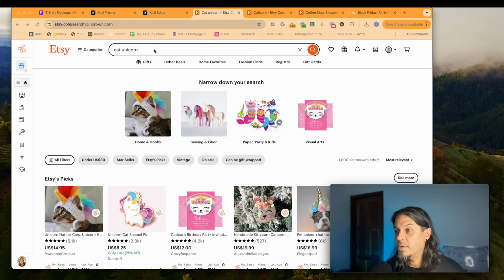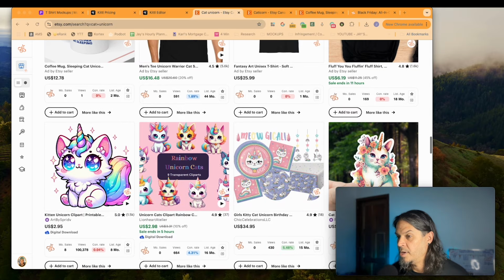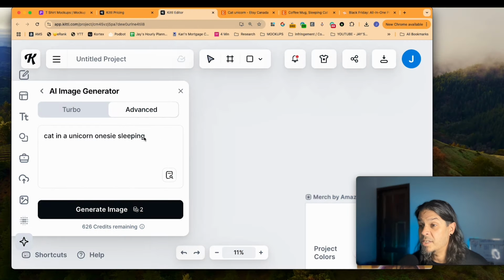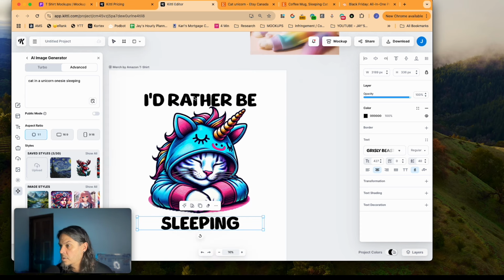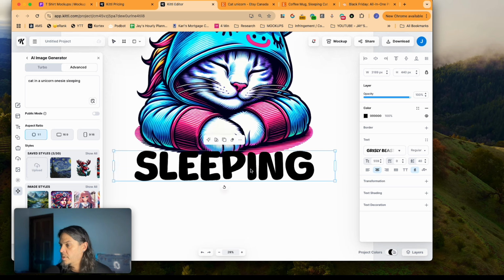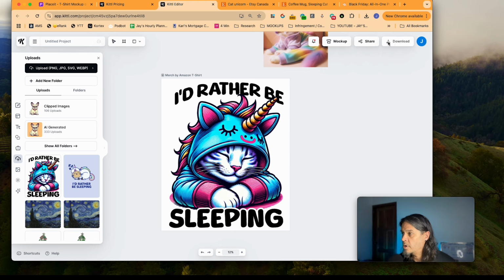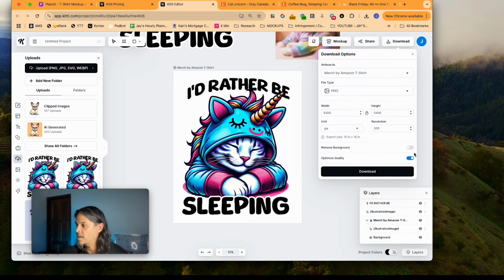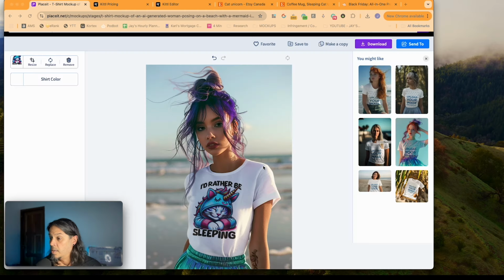How To Create a Multi-Item Listing for Etsy Print on Demand From Scratch - Part 1 Research & Design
❌ STOP! No need to create 1000s of listings in Printify and THEN PUSH them out to Etsy. ✅ This is how easy it is to create a listing in Etsy for Print on Demand and how to create a listing with multiple products in the same listing.
🔥🔥 NOW OPEN Till Midnight Cyber Monday: My Inner Circle Coaching Membership:
✅ WEEKLY Group Coaching Calls & LIVE Q&A (yes, WEEKLY!) Including:
    ✅ Monthly Design Training
    ✅ Monthly AMAs
    ✅ Live Design Reviews for Etsy AND Amazon 2x a Month!
✅ Live Shop Reviews
✅ Guest Speakers: POD industry Pros!
✅ A growing vault of resources, Including:
    ✅ Proven Customer Service Scripts
    ✅ Ads Trainings
    ✅ Ideal Customer Workbook
    ✅ Pinterest Trainings
    ✅ Golden Rules of POD, and more!
✅ Deals / Freebies / Prizes EVERY MONTH!
✅ The BEST Community of like-minded POD-ers
✅ All for just $37 a month 🤯
✅ Best bang-for-buck membership, PERIOD.
🟢🟢 Doors Are OPEN Until Cyber Monday at Midnight!👆